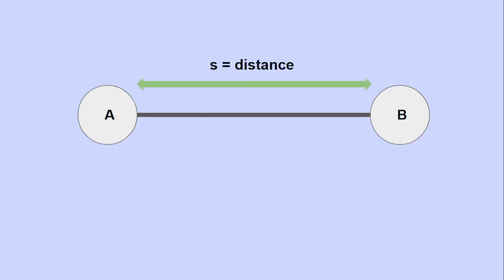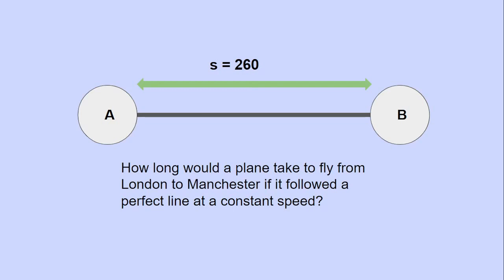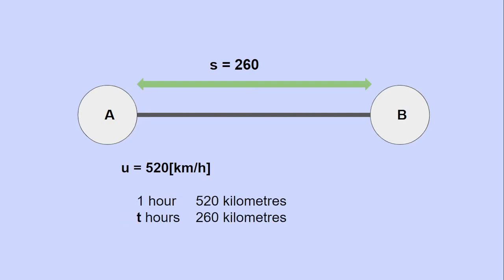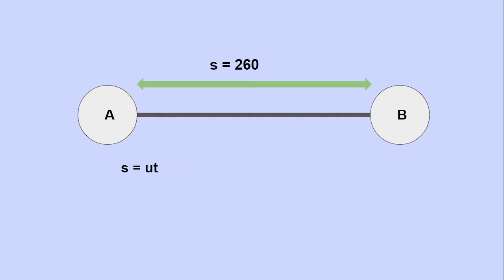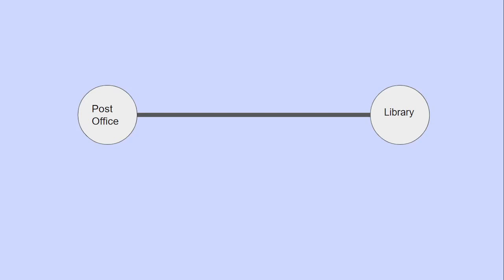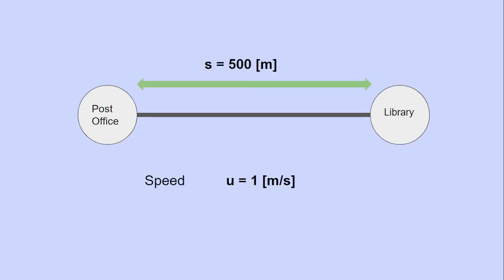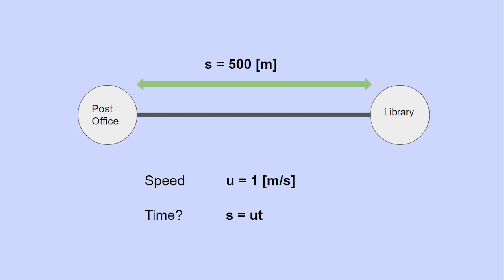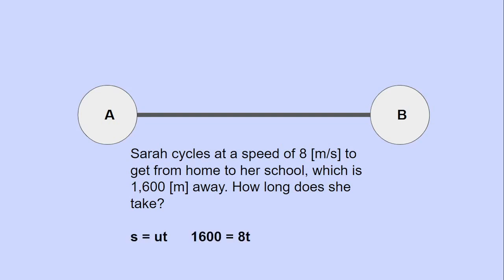The SUVAT equations Part 1